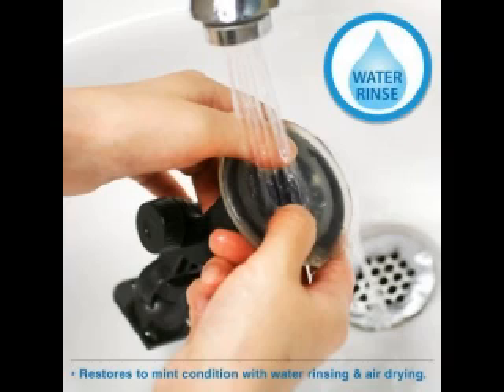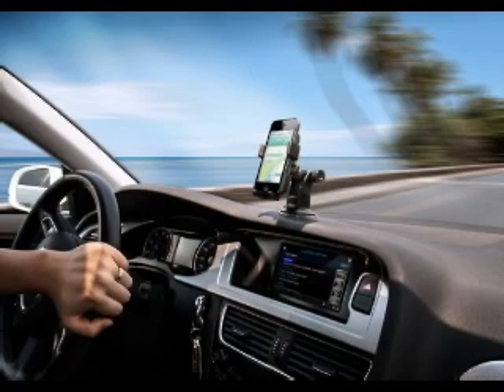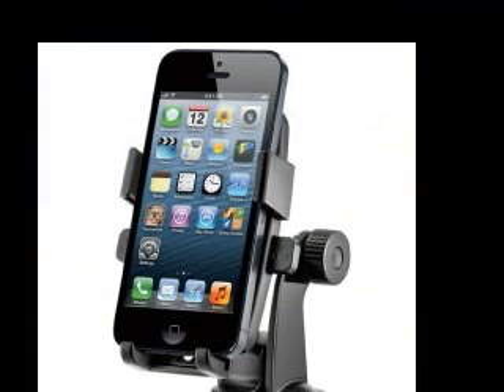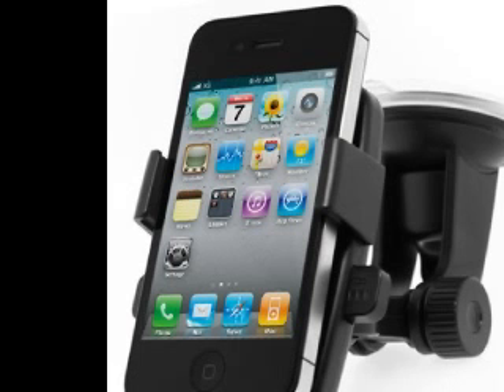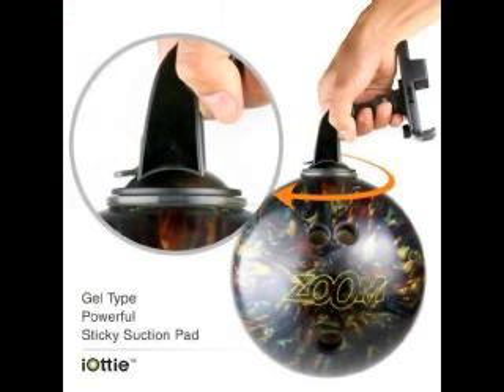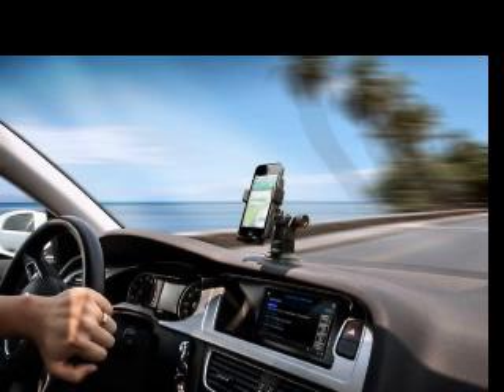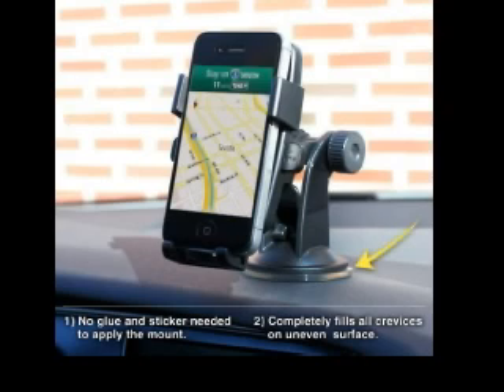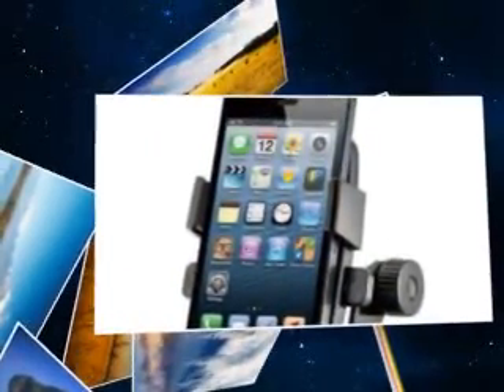One Touch Windshield Dashboard Universal Car Mount Holder for iPhone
Car Mount Holder for iPhone
Easy one-touch mounting system locks and releases the device with just a push of a finger
Super strong suction cup can be restored to its mint condition by rinsing it with warm water and allowing it to air dry
Fully adjustable with 360 degree rotation for quick portrait and landscape views
No slip-grip securely holds mobile devices up to 3 inches wide
Extra-large strong suction cup attaches to the windshield or most smooth flat surfaces and is easily removable